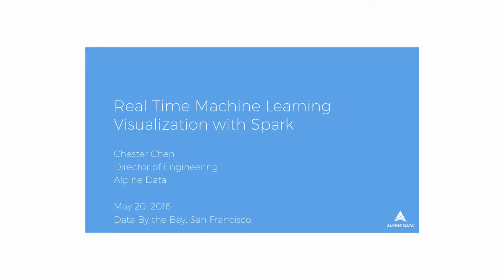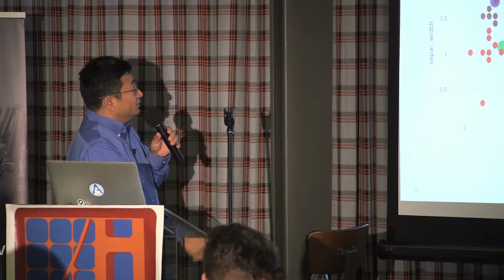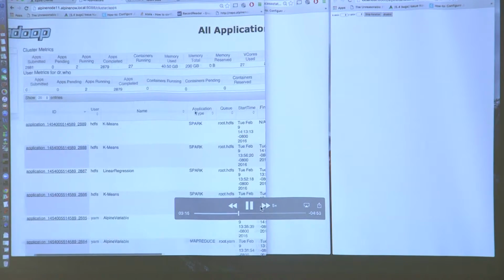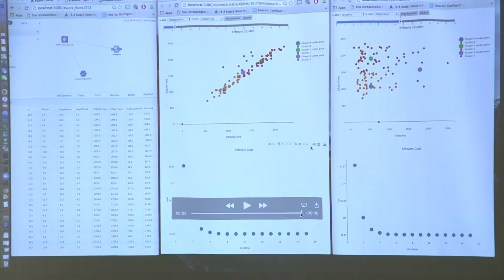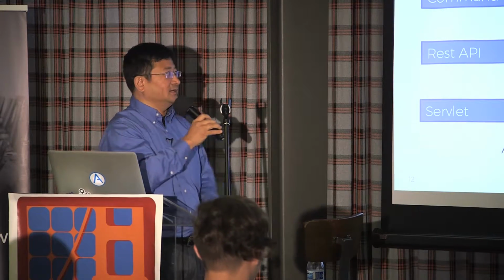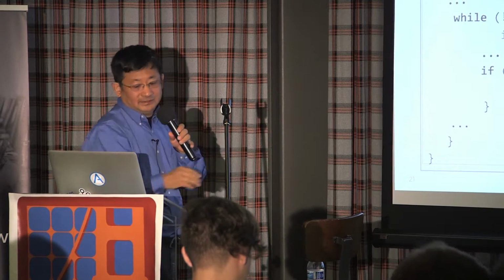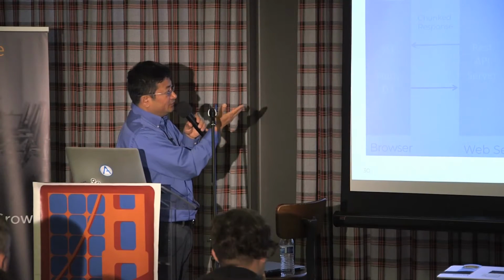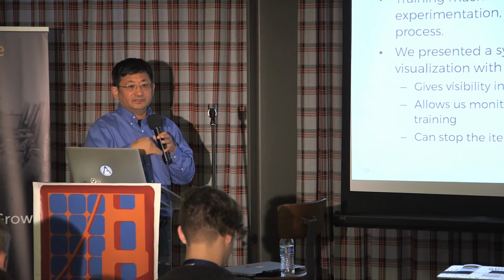data.bythebay.io: Chester Chen, Real Time Machine Learning Visualization with Spark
Training models on massive datasets, even on Spark, can be a lengthy process, during which the data scientist has no visibility into how the model is shaping up. The only way to monitor progress is to view the status of the Spark jobs, which provides no information about convergence or other statistics of interest. In this talk, we will discuss how to visualize and monitor the training of machine learning models in real-time with Spark. With this capability, you can monitor machine learning training from one iteration to the next, observe how the model converges during each iteration, visualize the characteristics of the model in real time, and decide if you wish to continue to train the model. In this talk you will learn: How machine learning algorithms are monitored by adding callbacks to K-Means and other algorithms. The Spark task communication infrastructure that has been built, using Akka to deliver messages from the Spark driver to the job submitter. How HTML5 SSE helps to generate real-time progress visualizations